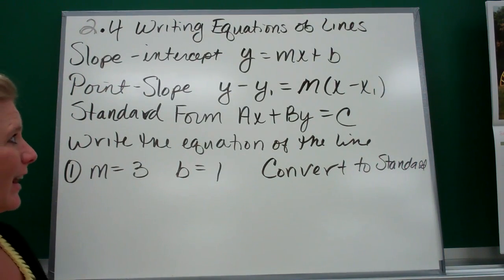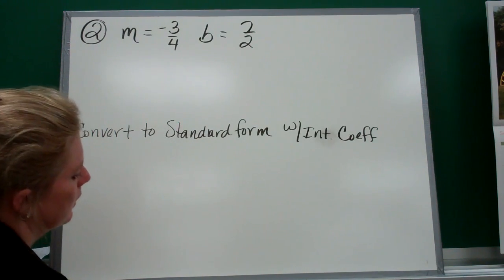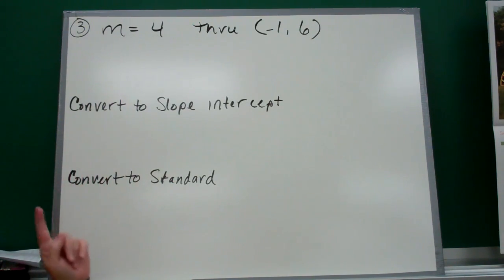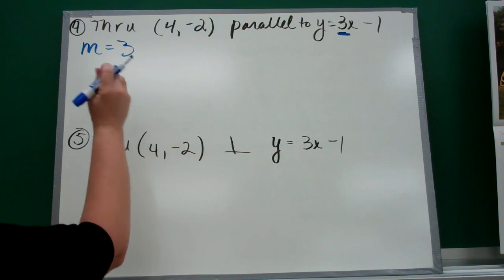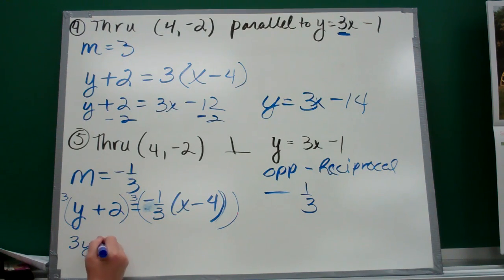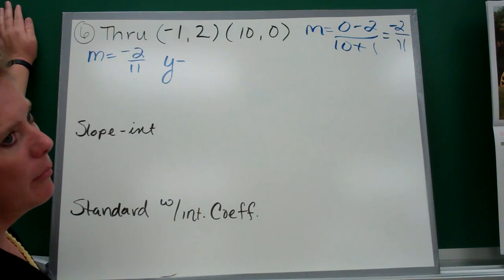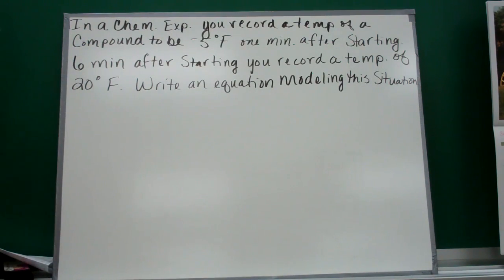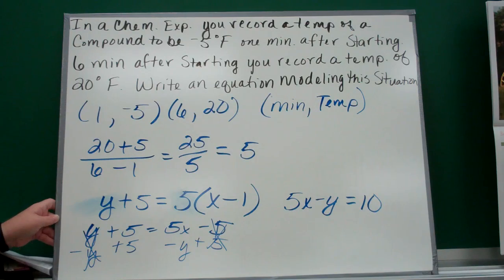A2H 2.4 Writing Equations of Lines